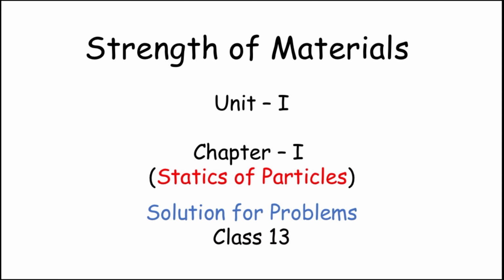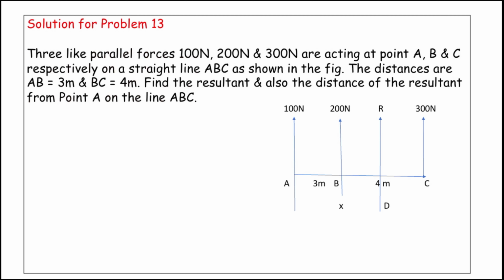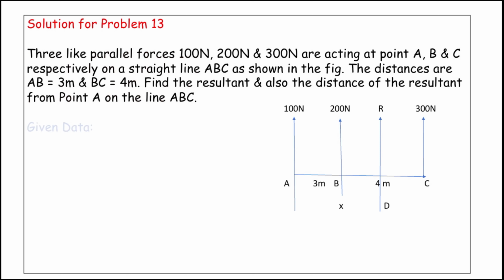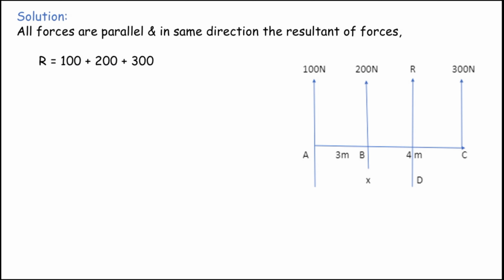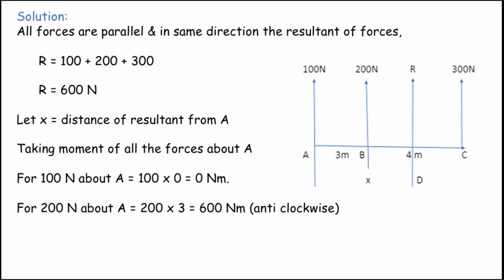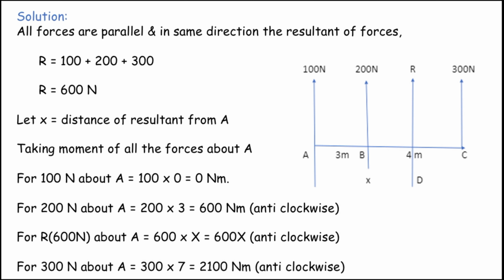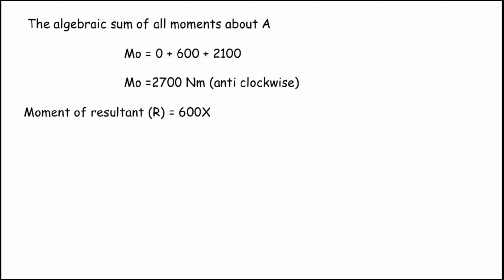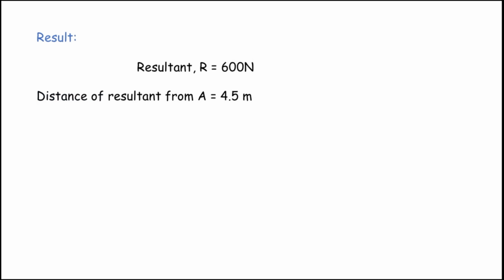Strength of Materials Part 6 Class 13 in English for Diploma in Mechanical & Automobile Engg Student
Strength of Materials Part 6 Class 13 in English language for Polytechnic college, Diploma in Mechanical & Automobile Engineering Students. This video covers the topic of Unit 1 Chapter 1 Solution for Problems No.13 of 20.